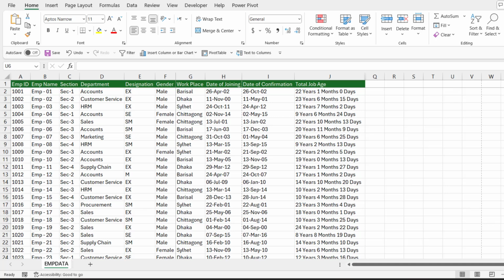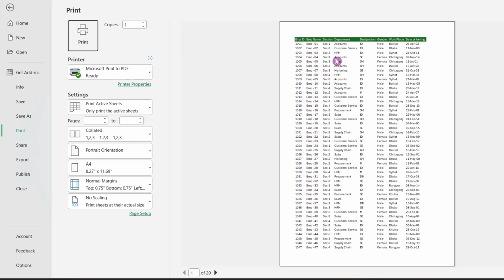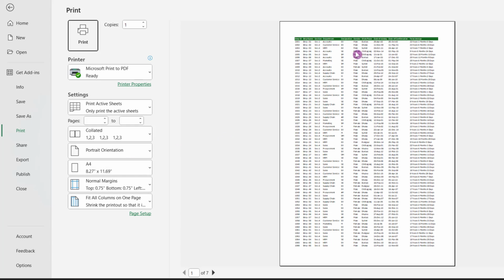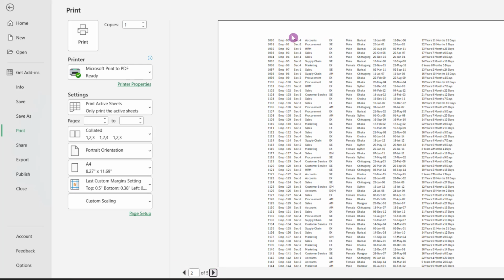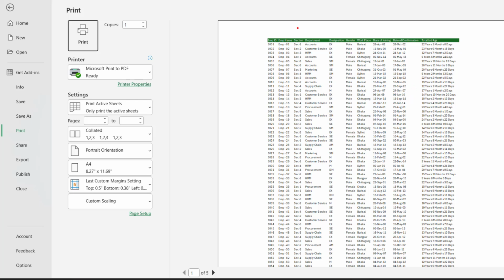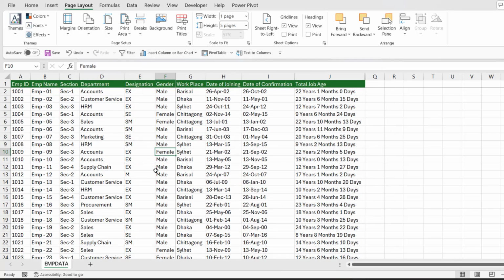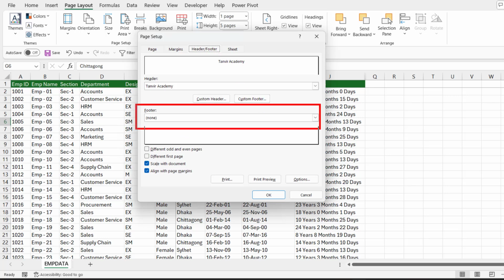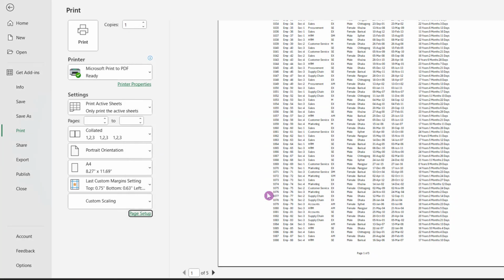MS Excel Printing Tips and Tricks👌Microsoft Excel Tutorial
- 100% Satisfaction Guarantee
- Quick Turnaround Time
- Affordable Rates

Best,
Tanvir Rahaman